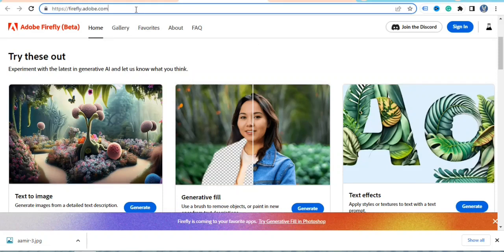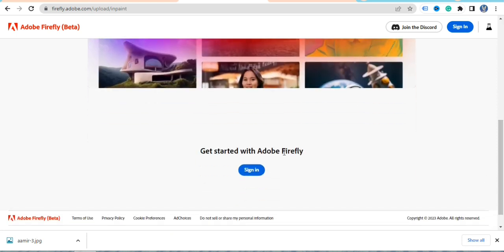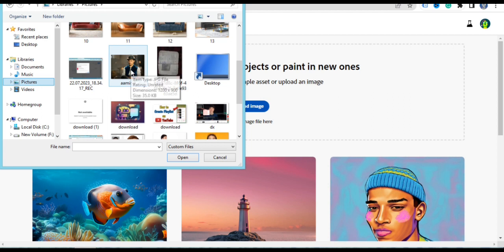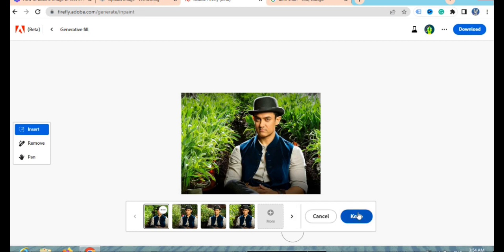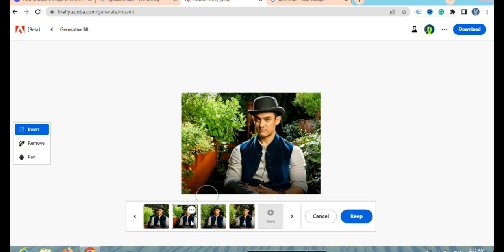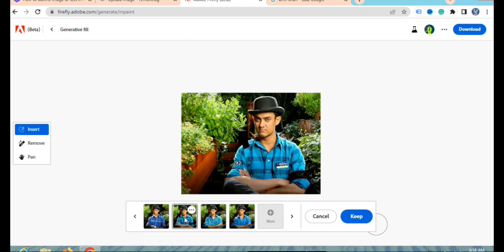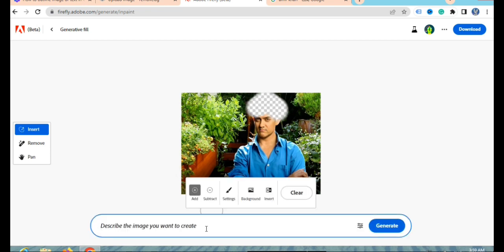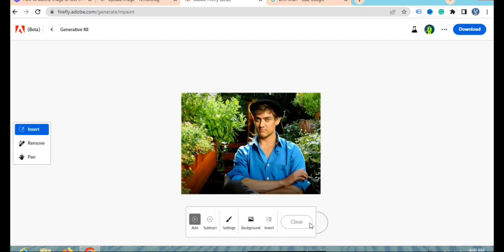Fast and easy photo editing using firefly.adoube.com🔥 | change shirt hat and more